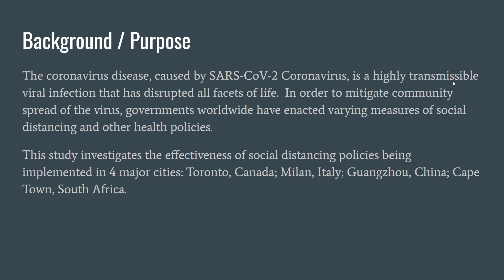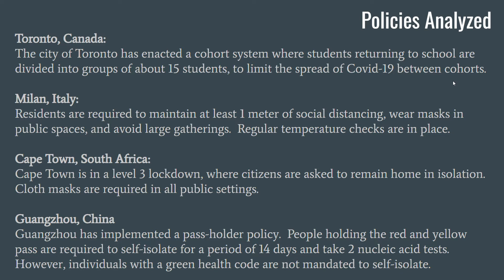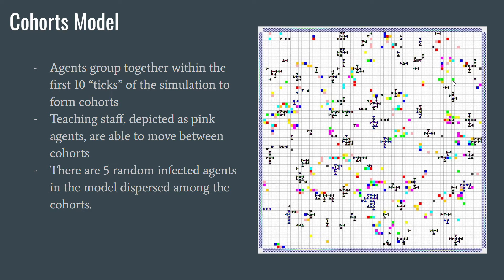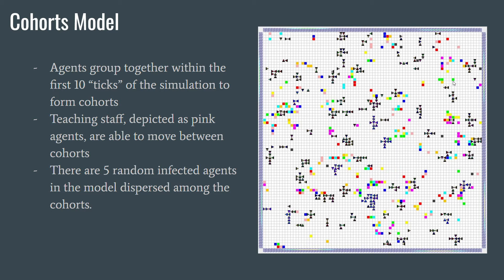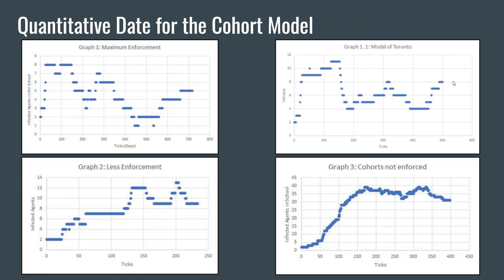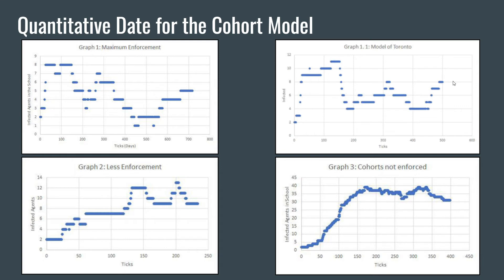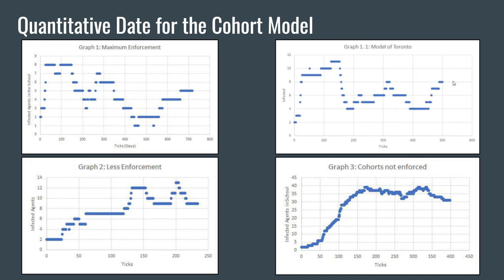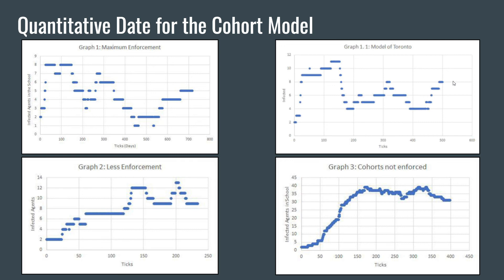#50 - Agent-Based Modelling in Global Health: An Analysis of Various Social Distancing Policies...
Agent-Based Modelling in Global Health: An Analysis of Various Social Distancing Policies using COBWEB
Adebisi Akande (1), Muhammad Ansar (2), Matthew Olivera (3)
(1) Department of Biological Sciences, University of Toronto, Scarborough; (2)  Department of Psychology, University of Toronto, Scarborough; (3) St. Francis Xavier Secondary School

With COVID-19 being a highly transmissible viral infection caused by the SARS-CoV-2 coronavirus, governments have enacted various social and physical distancing policies in place to combat the spread of the virus. A search of scientific literature was performed and data were extracted regarding these COVID-19 policies that were implemented in 4 cities worldwide: Toronto, Canada; Milan, Italy; Cape Town, South Africa and Guangzhou, China. Based on these policies, COBWEB, an agent-based software developed at the University of Toronto, was used to model the spread and infection rates in each of the cities. The 5 major policies discussed in this paper include Toronto’s grocery store model and physical distancing model, Toronto’s school cohort model, Milan’s grocery store mask enforcement model, Cape Town’s population density model for controlled indoor gatherings and Guangzhou’s pass-holder policy model. Modelling results with the cohorts model supported the use of a cohort system in school with restricted student/faculty movement between cohorts. The second Toronto model emphasized the importance of social distancing but also found that if the threshold for initially infected agents is over 0.8%, it makes social distancing ineffective in a sample grocery store of 133 people. Milan’s mask/no mask model showed that the use of masks in addition to maintaining physical distancing protocols lowered infection rates significantly whereas Cape Town’s model indicated that the number of COVID-19 cases increased much faster in more densely populated gatherings, given the same number of initially infected individuals. Guangzhou’s pass-holder policy was highly effective in the simulations conducted in this paper. However, the infection rates spiked when agents representing red and yellow pass holders were allowed to interact with anyone without maintaining social distancing protocols. Each policy poses its own advantages but modelling data has shown that all models have held up to expectations.

The authors would like to thank the University of Toronto for their magnanimous contribution to this project, given in the form of a $3000 COVID-19 Student Engagement grant. The authors would also like to thank the students of the University Research Experience with Complex Systems (URECS) lab, at the University of Toronto, for their counsel regarding the usage of the COBWEB software. Finally, we'd like to acknowledge Matthew Oliveira for his hard work in conceiving the cohorts model and narrating this presentation.